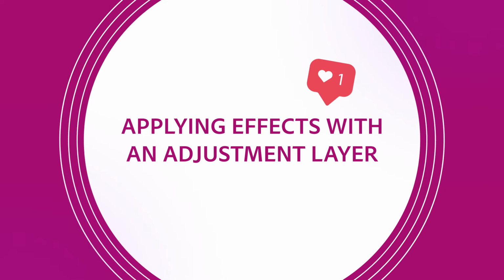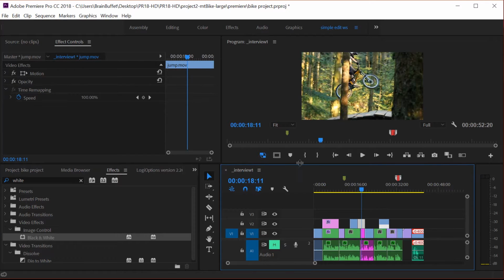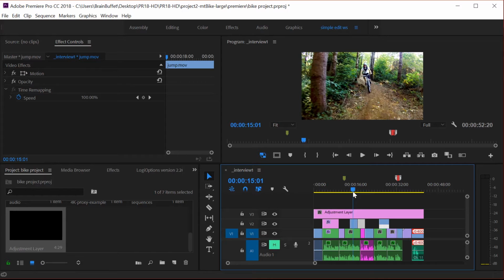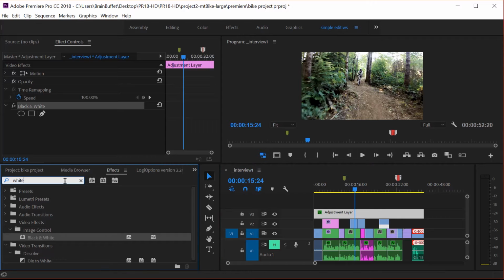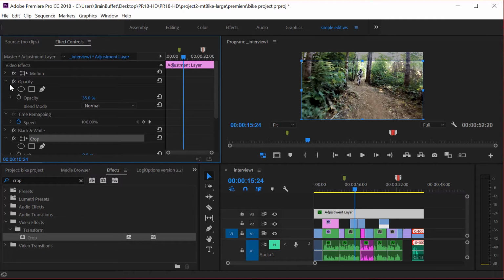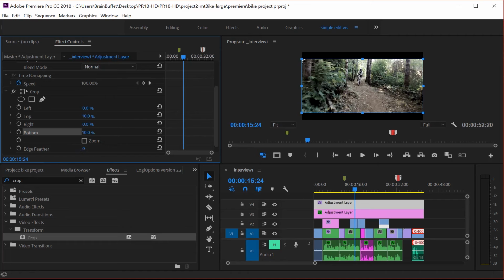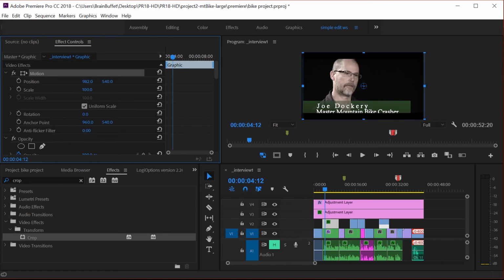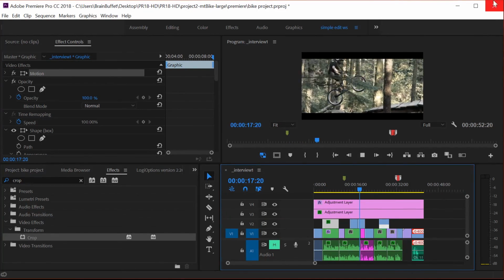Using Adjustment Layers and Effects | Adobe Social Media Video Course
In this video, Joe Dockery shows us how to enhance our video quality using adjustment layers and effects in Adobe Premiere Pro.